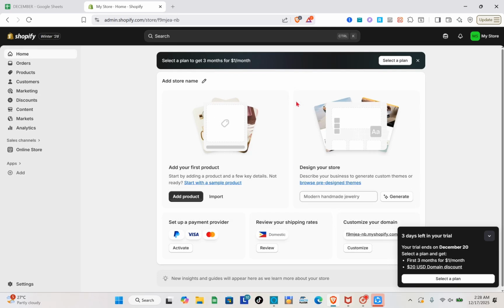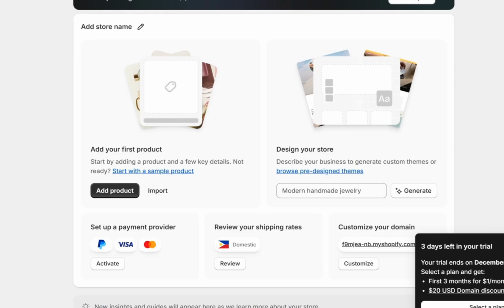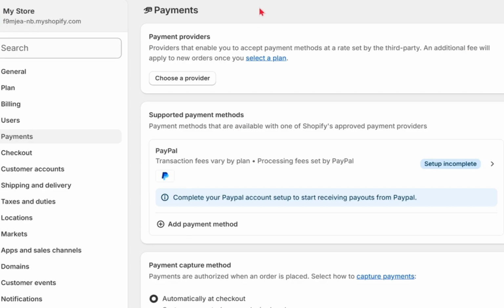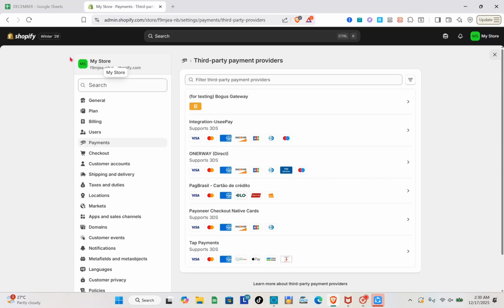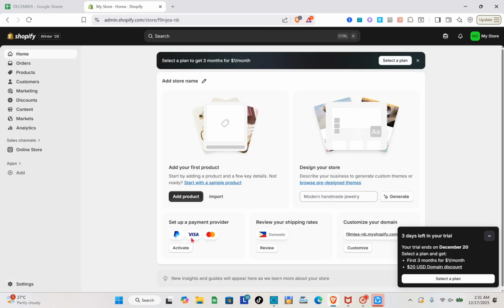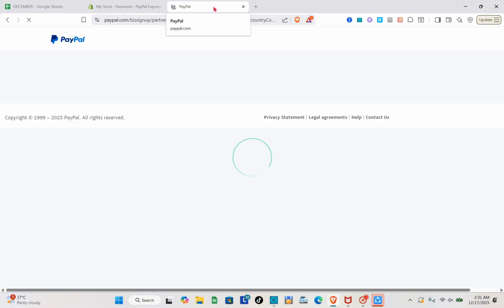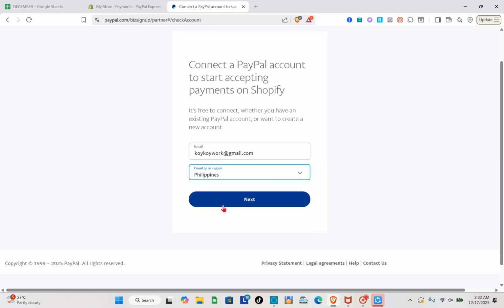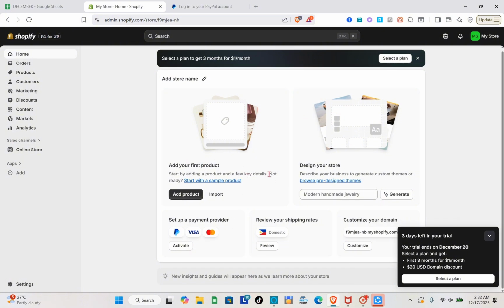How To Add Paypal To Shopify Store || Start Accepting Paypal On Shopify (Best Method)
Ready to boost your e-commerce game? Learn how to seamlessly integrate PayPal into your Shopify store and start accepting payments like a pro! This comprehensive guide walks you through the best methods to set up PayPal, ensuring a smooth and secure checkout experience for your customers. We'll cover everything from connecting your PayPal business account to configuring your payment settings on Shopify. Whether you're a new store owner or looking to optimize your existing setup, this tutorial will help you enhance customer trust and increase your sales conversions. Don't miss out on unlocking the full potential of your online business!